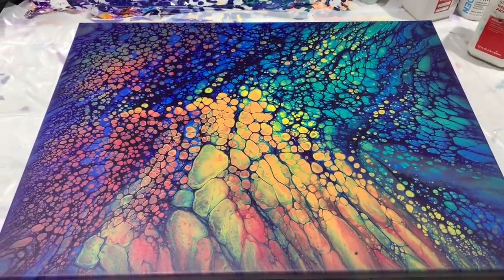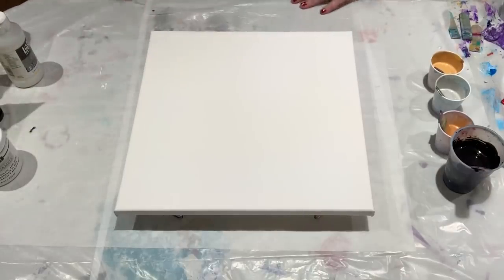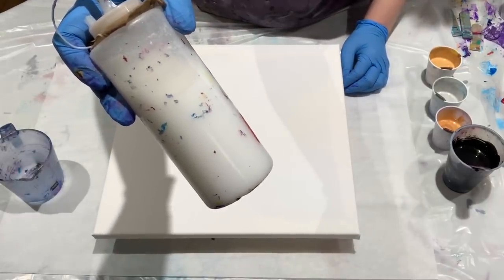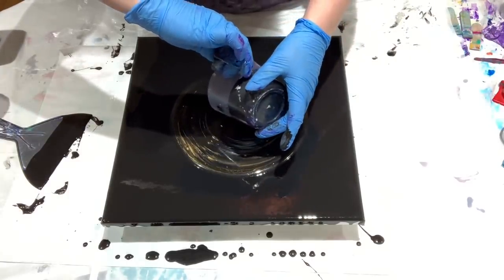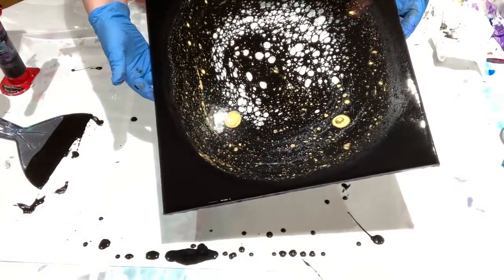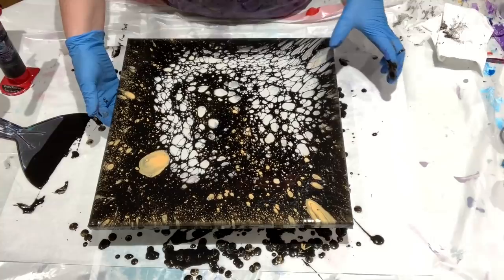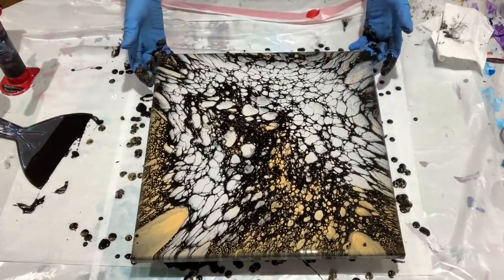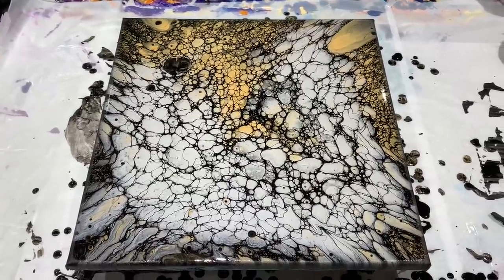(204) Testing: Will Metallics Cell w DecoArt Satin Enamel Added? Fluid Acrylic Pour Painting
In this demo I am testing out DecoArt Satin Enamel as a cell making additive. I am treating this like any straight pour.  I have added no more than 25% Satin enamel to each color. 1paint:2Floetrol thinned to proper consistency with 90%Water:10%Floetrol and a small amount of Liquitex Pouring Medium added to each color. 14x14 canvas.Artists Loft Black Flow Acrylic, Silver, Old Gold and the gold w/ satin enamel also had a touch of copper and basics cadmium yellow light hue